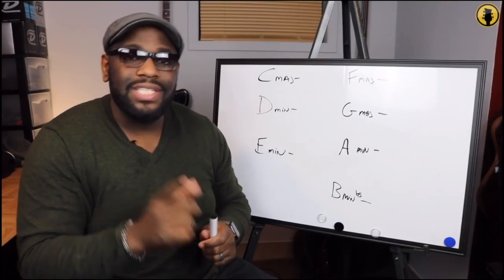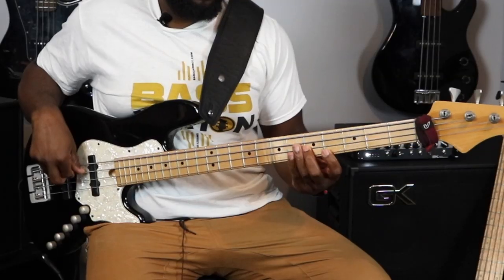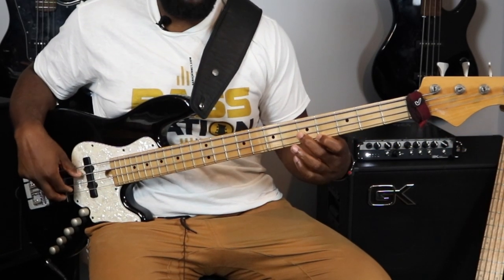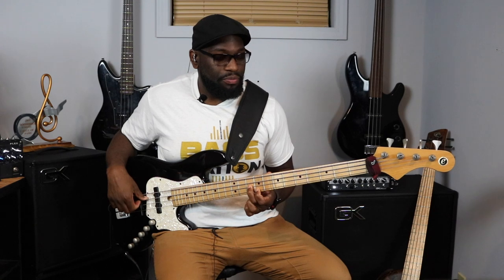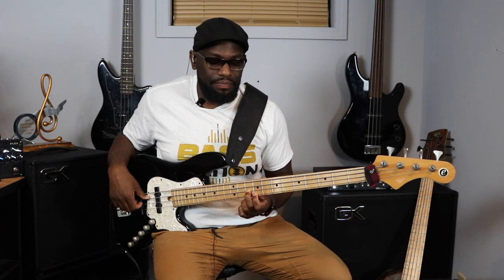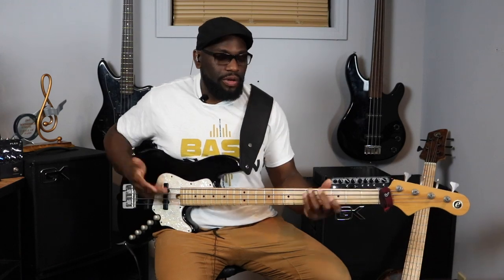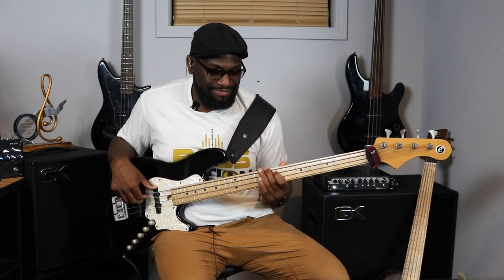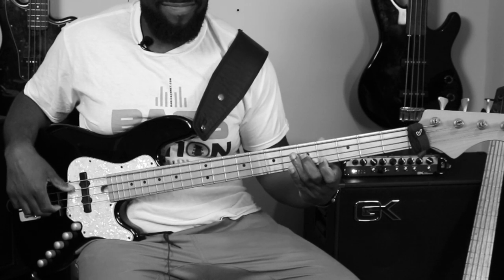Struggle with playing Double Stops? Try this Exercise for Bass Guitar Beginners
(Select Lessons)

Recording Gear:
Gallien Krueger Plex Preamp

Recording Interface